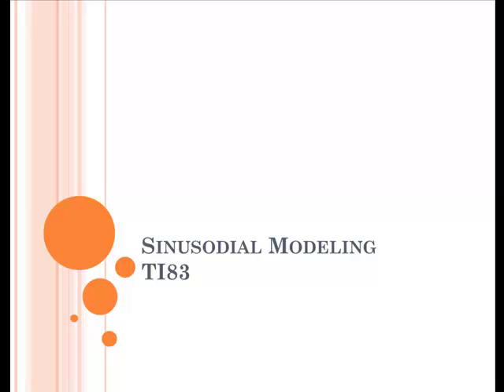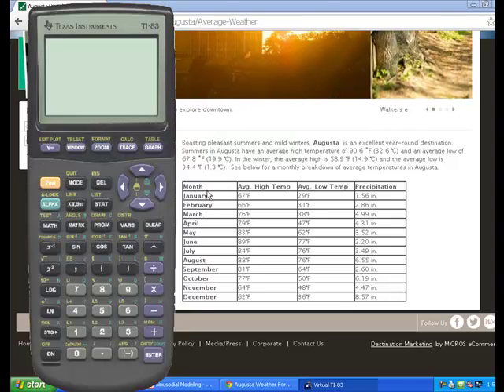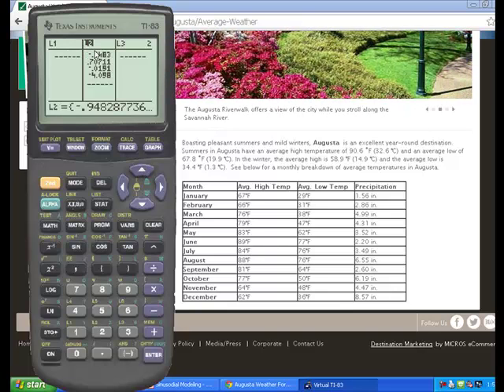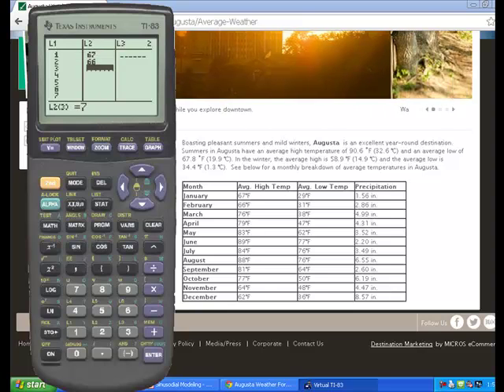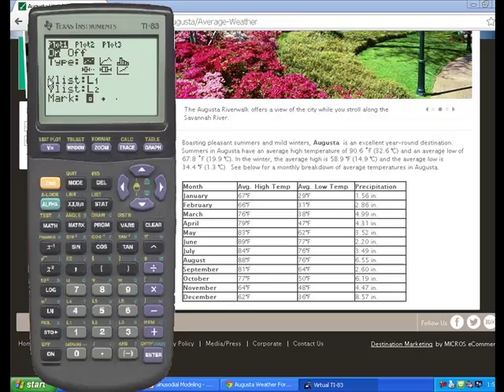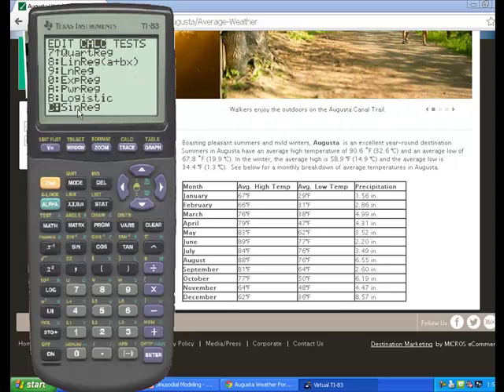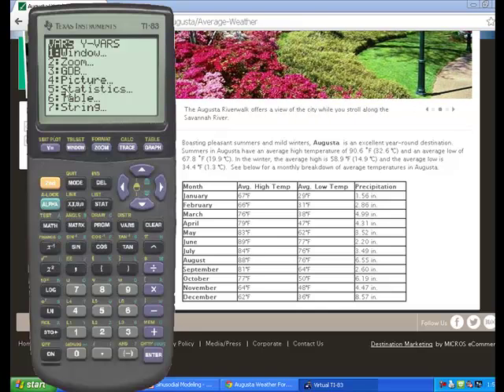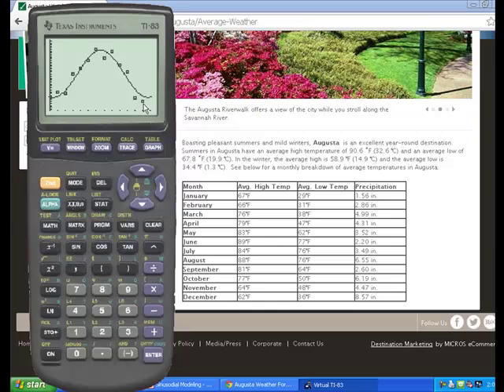Sinusodial Sine Regression Ti83 Modeling Weather Data